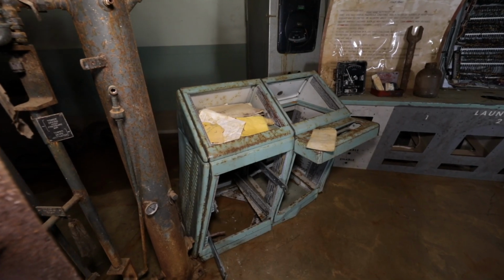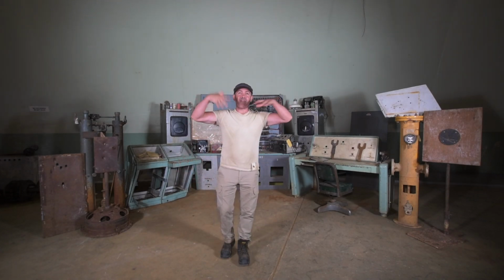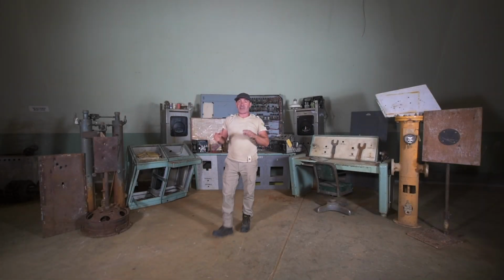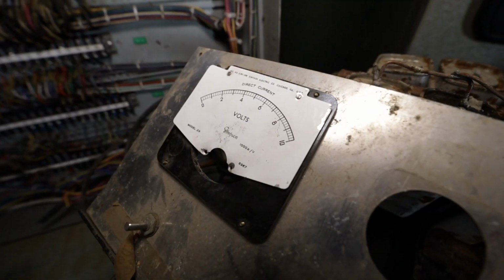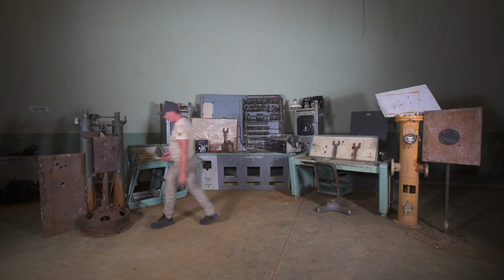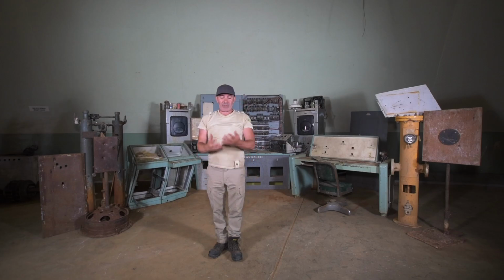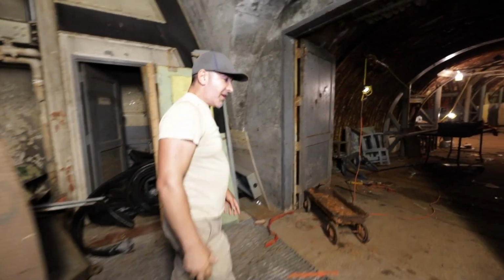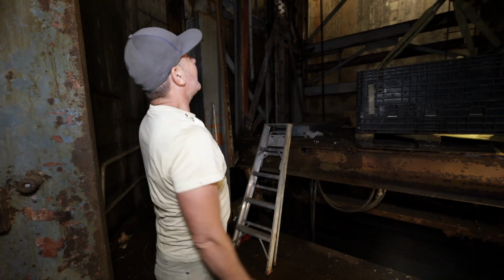Ep. 50 - Titan 1 Missile Silo MUSEUM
Ep. 50 - Our Titan 1 Missile Silo MUSEUM continues to grow. We have unearthed more electronics and equipment. We are incredibly fortunate to have the most preserved TITAN 1 in the USA. We will add to our exhibits and showcase them on a weekly basis.

The Titan 1 underground Nuclear Bunker was developed during the Cold War as a deterrent against a Soviet nuclear strike against the United States. The Titan 1 Missile Silo complex was armed with 3 Nuclear Missiles, each 98 ft missile was armed with a destructive 4.5 megaton warhead and payload [the equivalent of 4.5 Million Tons of TNT per missile].

Be sure to follow 'Nuclear Bunker Living' on Instagram and on TikTok